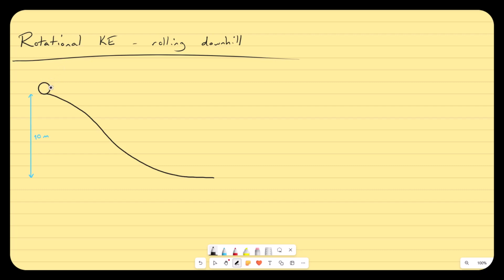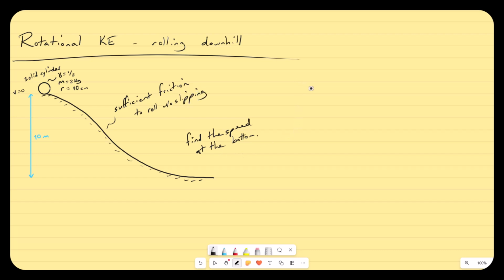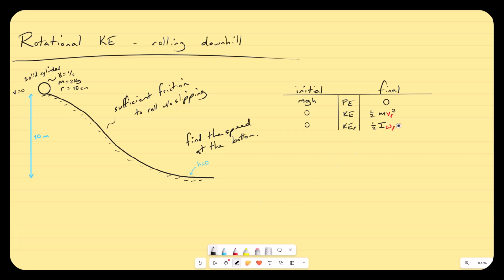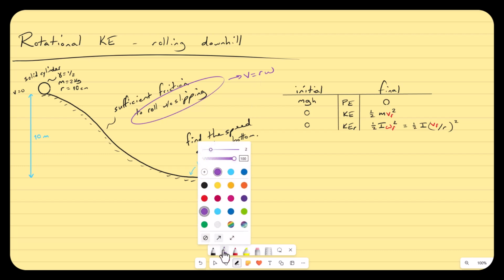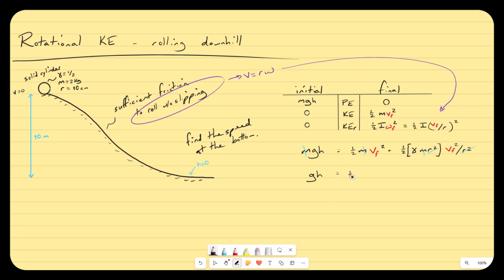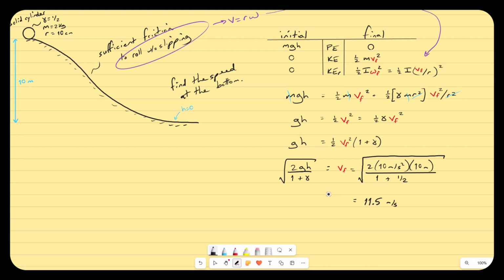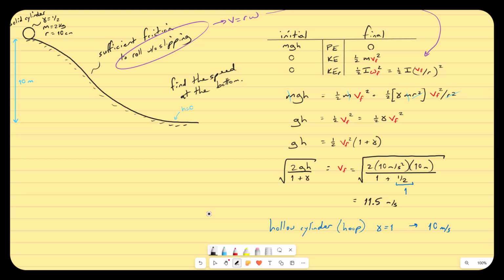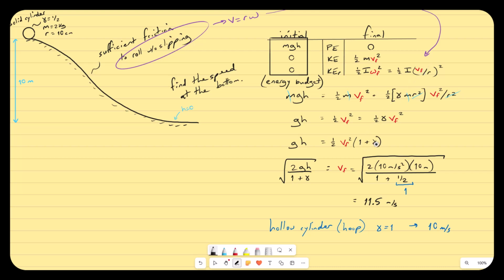5.3ex - rotational kinetic energy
This video works through the example of an object rolling down a hill, specifically of finding its speed at the bottom.